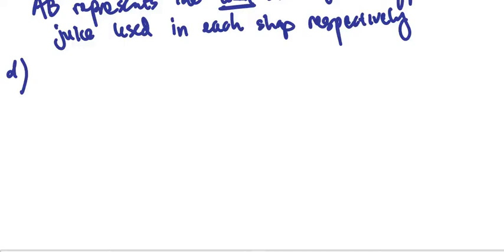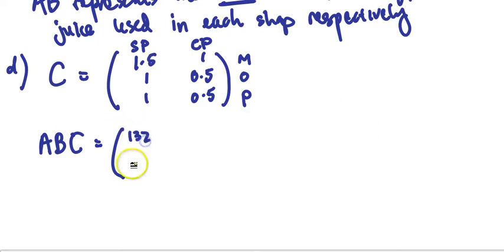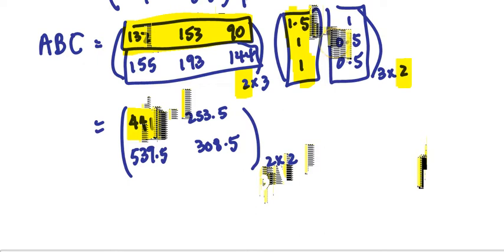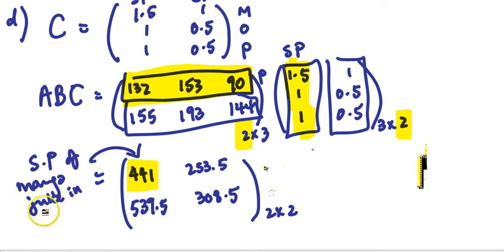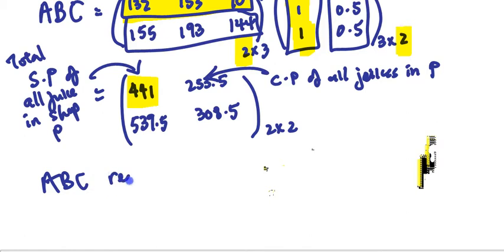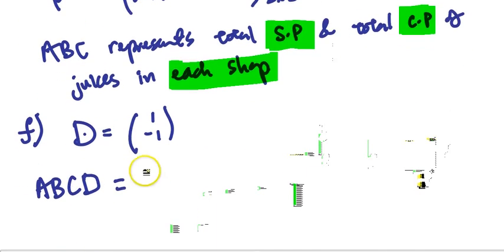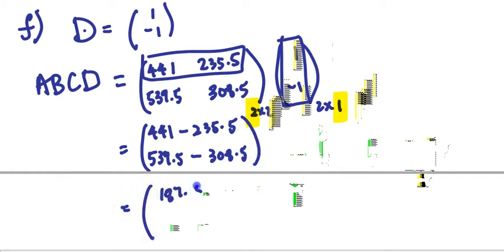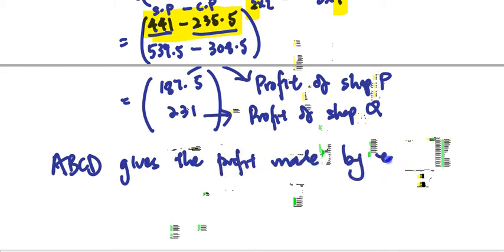Ex 3 4 10def